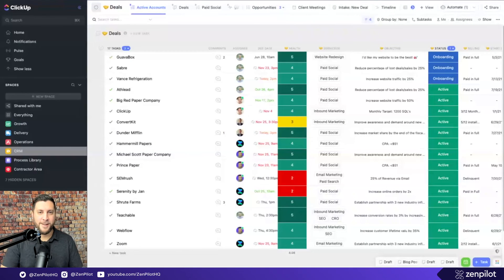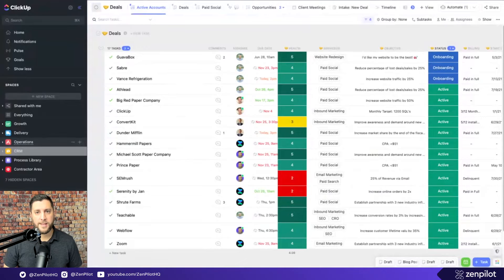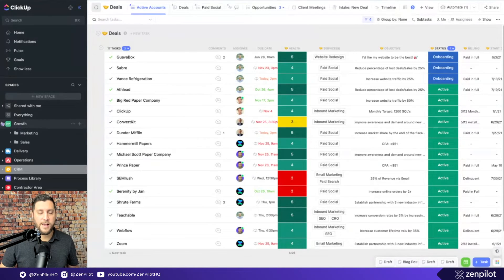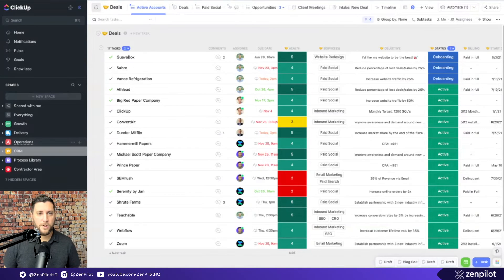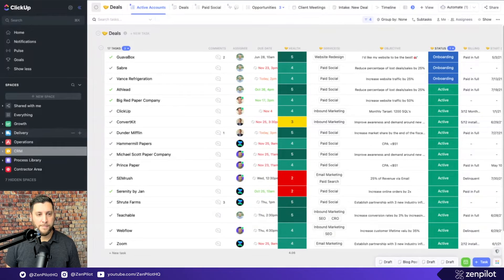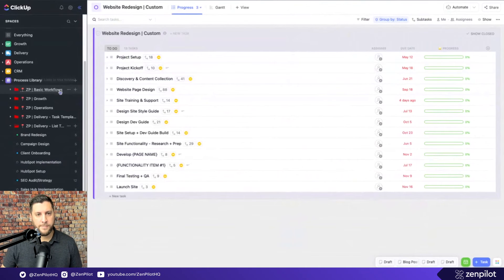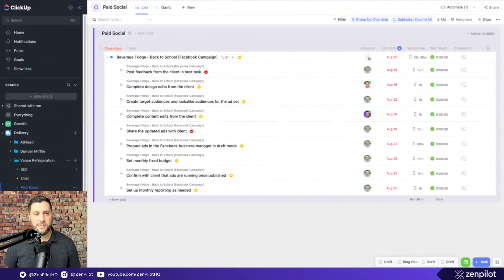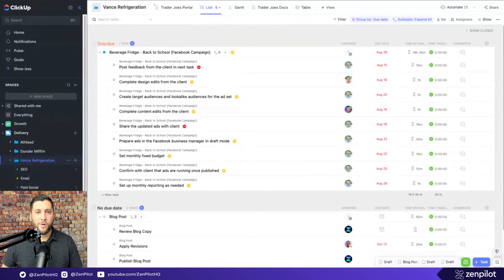The Best ClickUp Hierarchy For Agencies (From ClickUp's #1 Solutions Partner)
🚀 How We Can Help Double Your Agency's Productivity + Profits Using the ZenPilot System

ClickUp's unique Hierarchy helps you create the perfect structure that scales with your needs.

We've helped 2,700+ agencies set up ClickUp the right way and we're ClickUp's #1 implementation partner. Zeb Evans, ClickUp's CEO, recommends us and has been a guest on our channel.

In this video, we'll discuss building and setting up the best hierarchy for your agency inside ClickUp. We've worked with various agencies over the years and have learned much about what works and what doesn't.

⚡️ Want to see how your agency operations stack up against 2,000 other firms? take the 20-question benchmark

📕 Download the 47-page guide on how to implement ClickUp for agencies